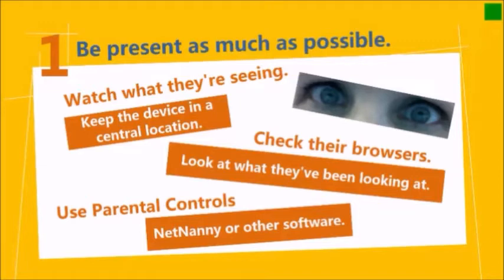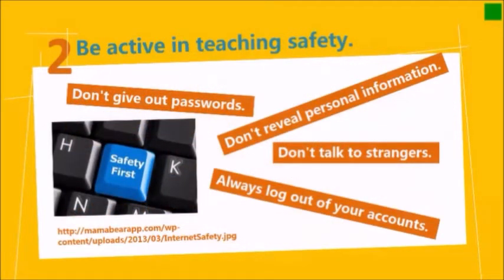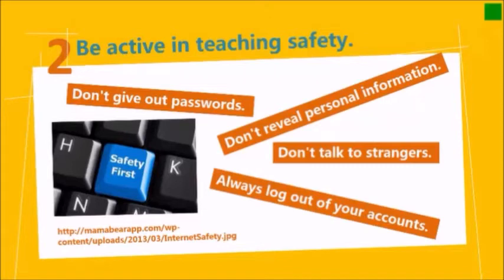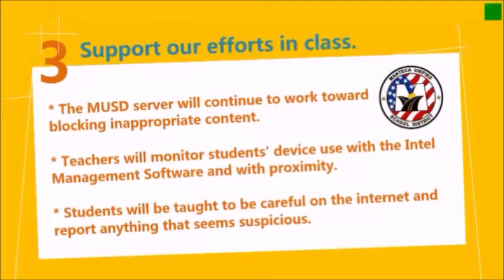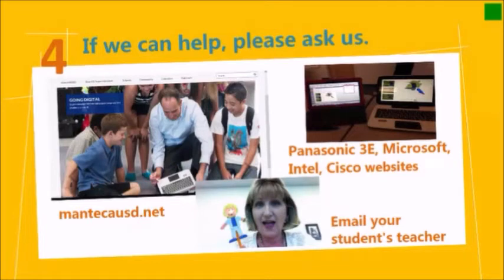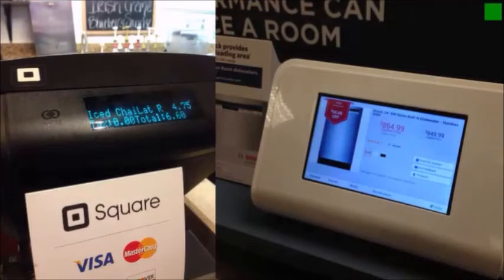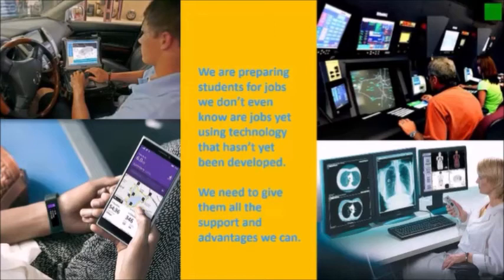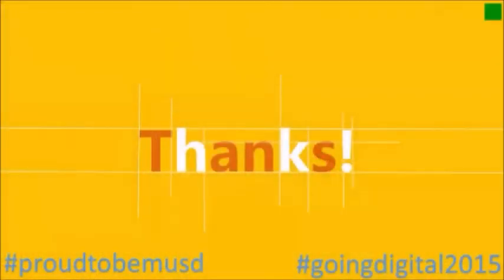S1 E61 Going Digital 2015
Mrs. Dunbar explains to MUSD families how to help keep children safe on the internet at home.